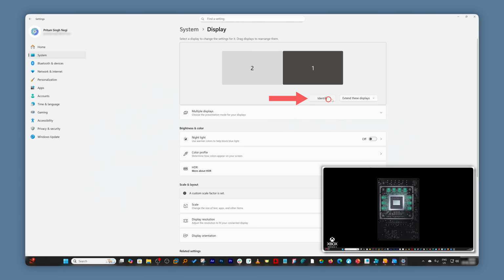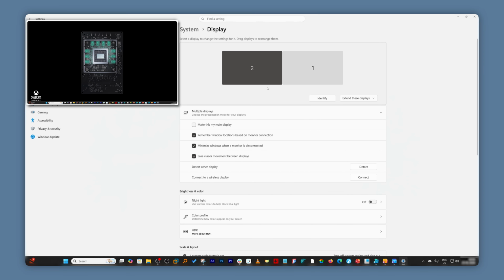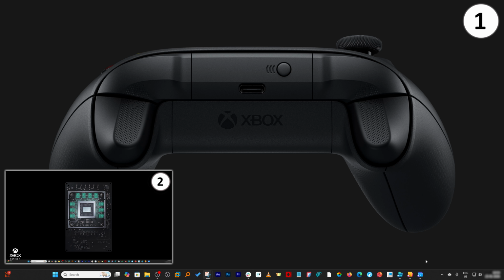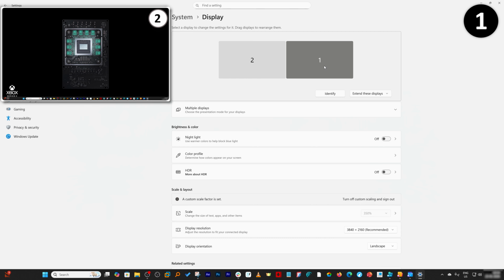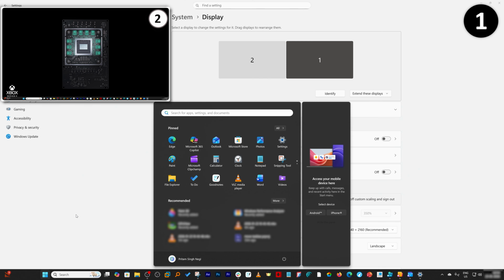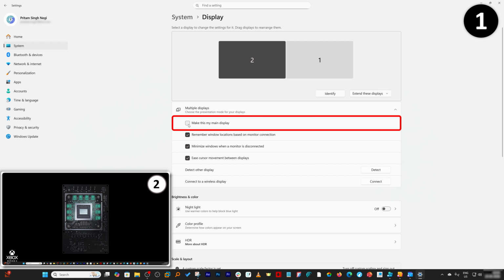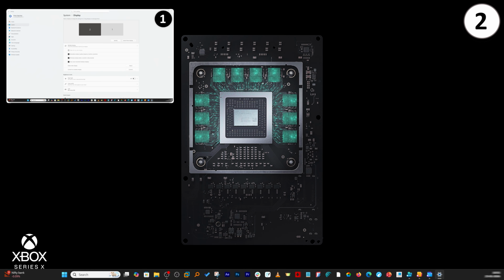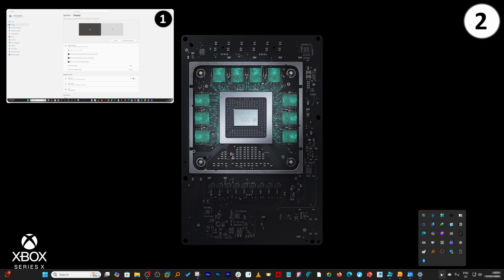How to Move Taskbar One Screen to Another Screen on Windows 11/10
Using multiple monitors and the taskbar is on the wrong screen? You can move the taskbar and Start menu to any monitor using a simple Windows setting.

📌Timestamps📌
00:00 – Intro: Moving Taskbar & Start Menu in Multi-Monitor Setup
00:32 – Understanding Taskbar & Notification Behavior
00:49 – Identifying Monitor Numbers in Display Settings
01:28 – Changing the Main Display
02:03 – Final Result &  Outro